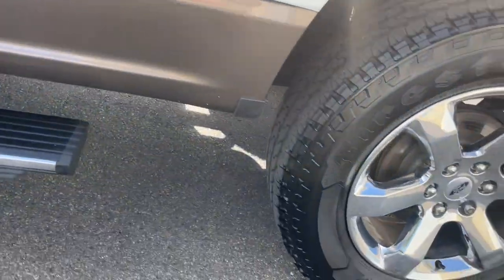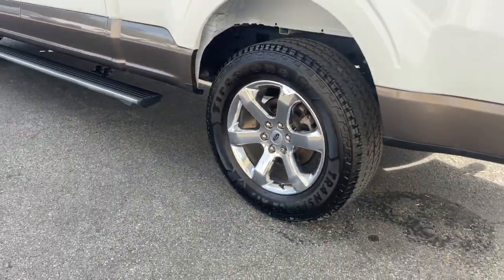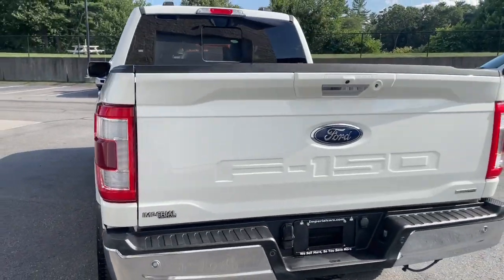2023 Ford F-150 Lariat MA Milford, Franklin, Worcester, Framingham MA Providence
Pre-Owned 2023 Ford F-150 Lariat available at Imperial Ford located in 18 Uxbridge Rd, Mendon, MA, 01756. Servicing the Milford, Franklin, Worcester, Framingham MA Providence area.
Please mention the stock C17163 when you contact the dealership for this vehicle.

Get a feel for the  2023  Ford F-150.  Here's a hardworking Ford F-one-fifty, the light-duty, full-size pickup that leverages high-strength steel and military grade aluminum alloy to bring you class-leading payload and towing capabilities. Easier than ever to use, this truck is designed to maximize productivity on the road, trail, or job site.  The following are some of this vehicles highlighted options: Heated Steering Wheel
, Apple Carplay®/Android Auto®, Wireless Charging Station, Navigation System, Keyless Entry, Satellite Radio, Heated Rear Seat(s), Cooled Front Seat(s), Premium Sound System, Heated Mirrors. This F-one-fifty is the sweet spot at the intersection of strong and light. Take it out for a test drive and see for yourself.  Our professional staff looks forward to giving you excellent service!